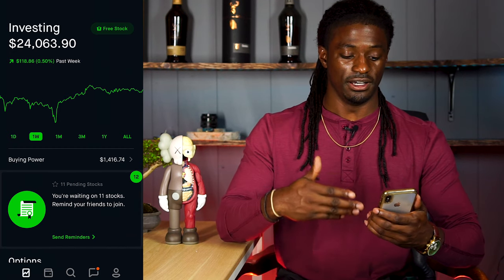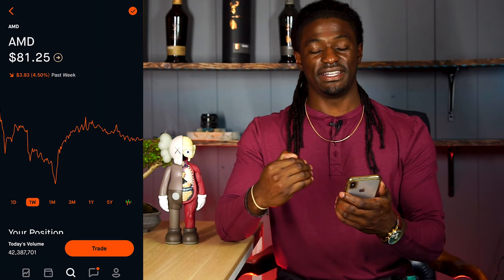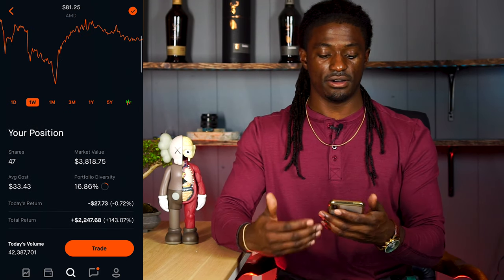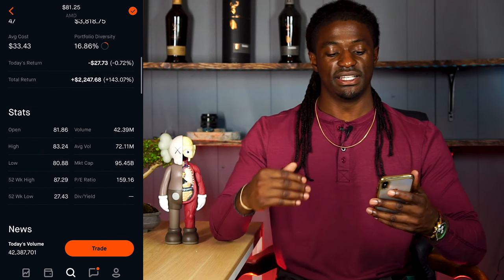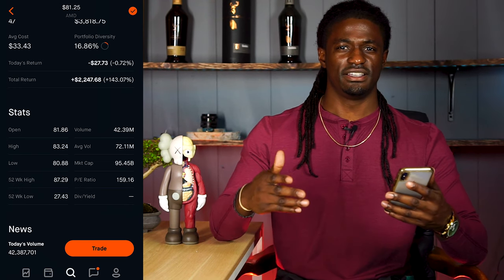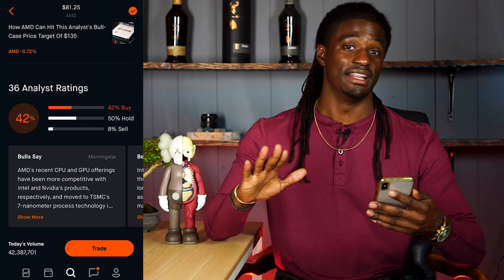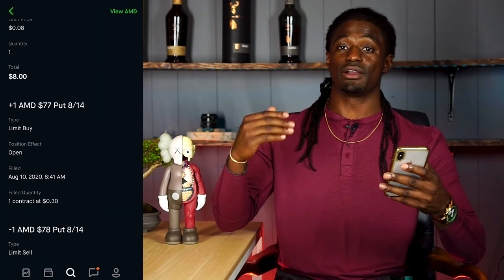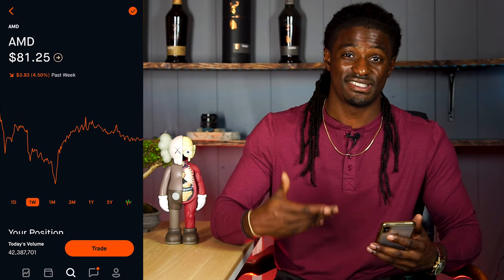AMD Weekd 8 Dividend Swing Trade Robinhood